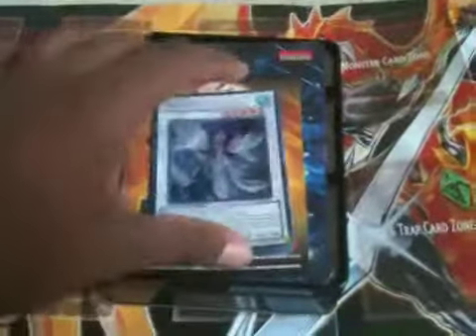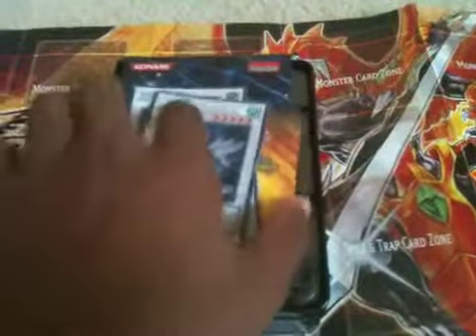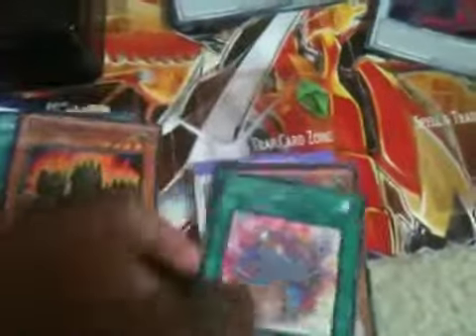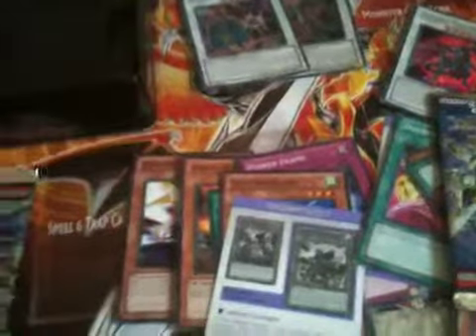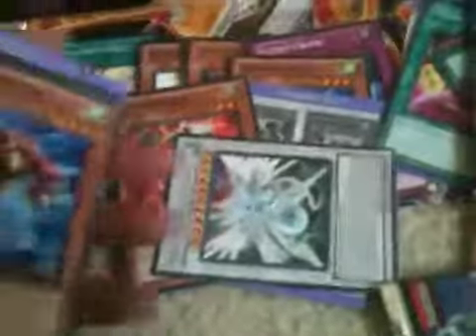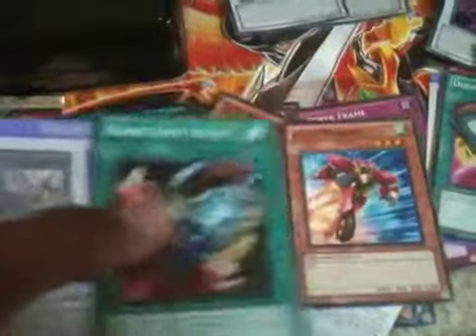Duelist Tin 2011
I pulled crap except Boost Warrior and if you have any videos send me a link.